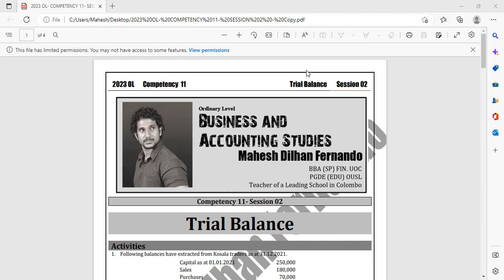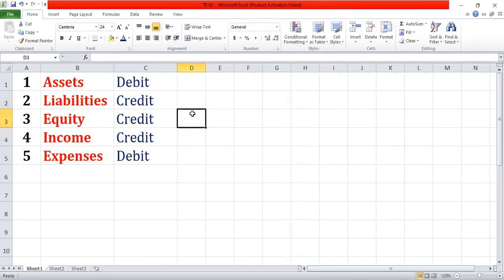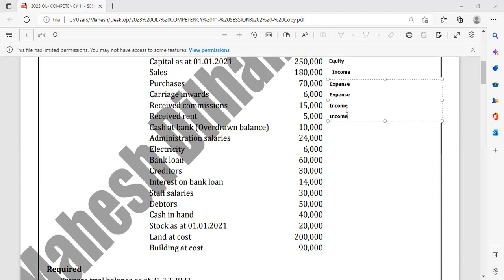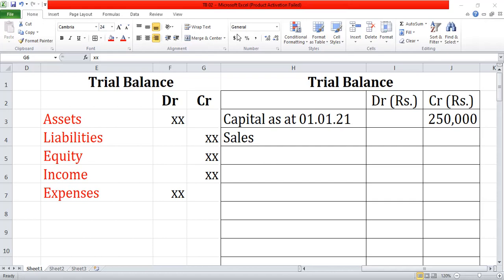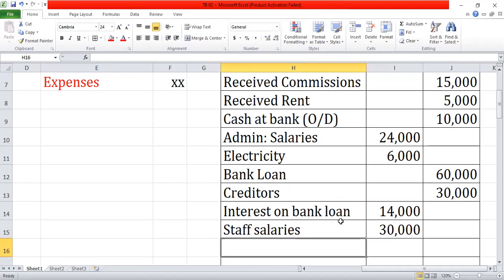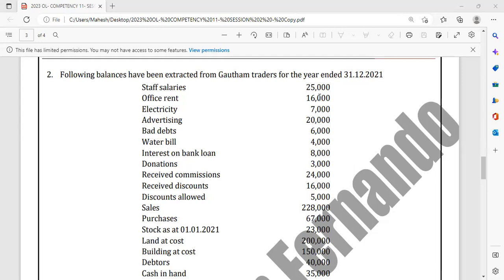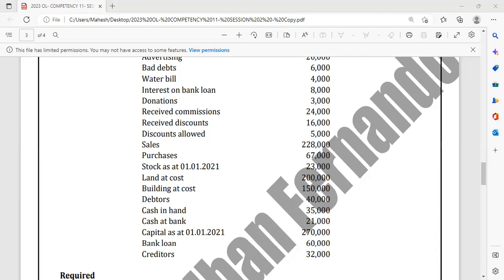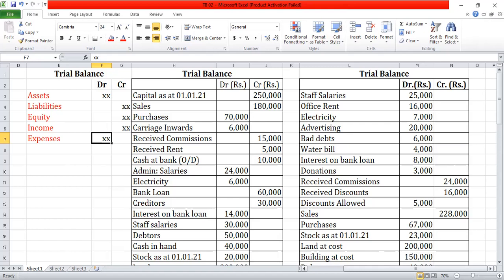2023 OL COMPETENCY 11 SESSION 02